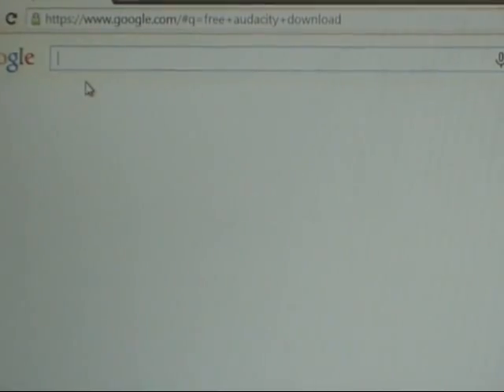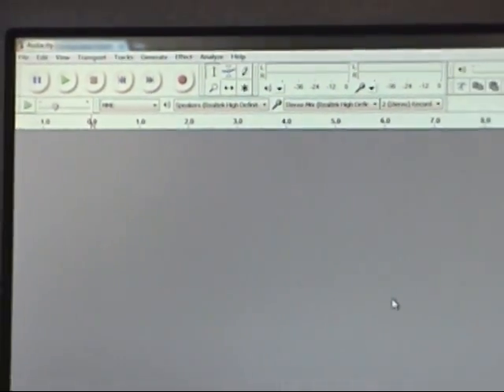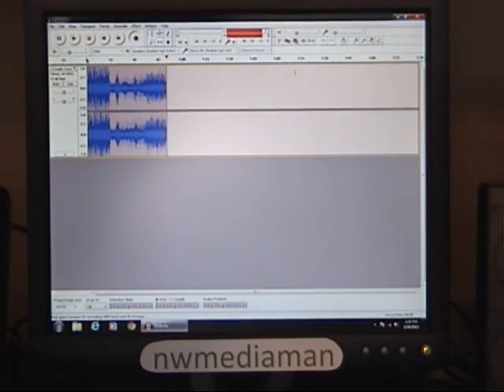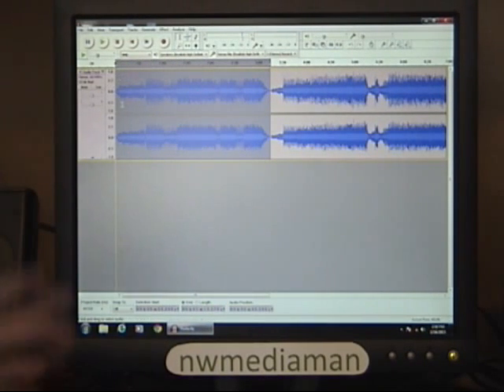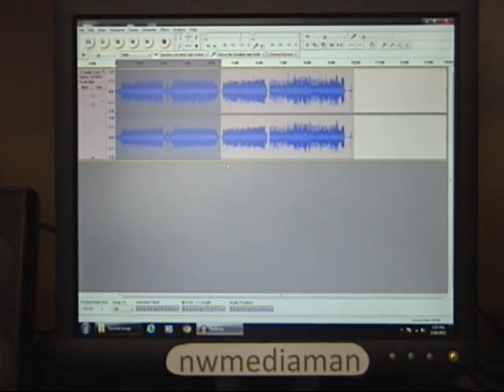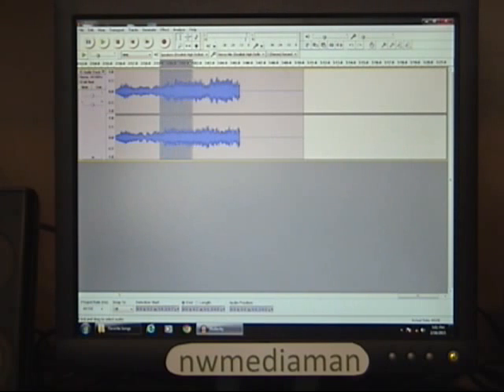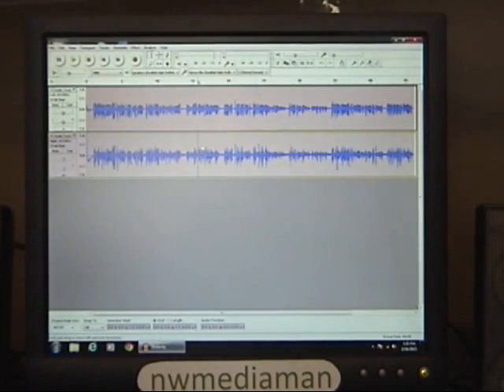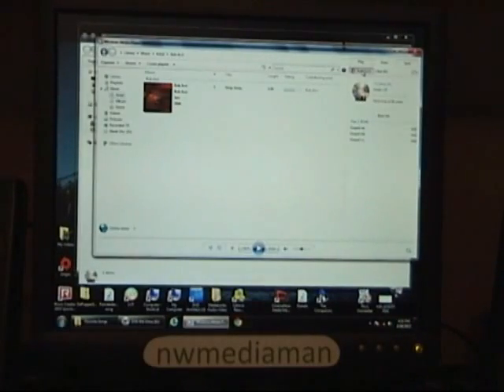Cassette to CD - How to - Part 1 of nwmediaman audio series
Step by step video instructions. Transfer any cassette to CD... Start to Finish. How to Do it Yourself.